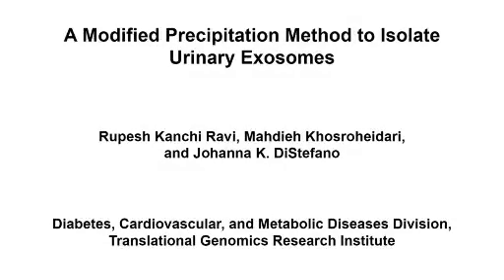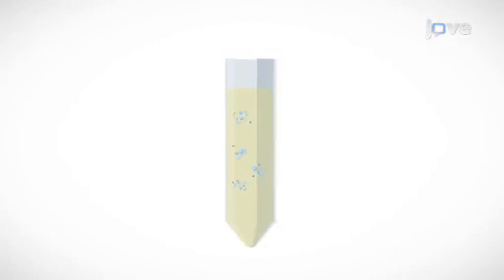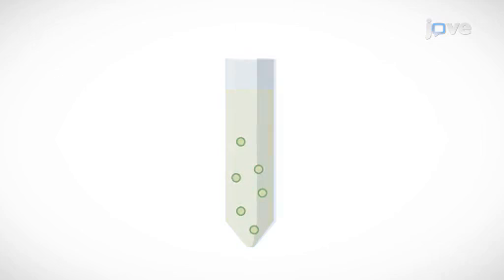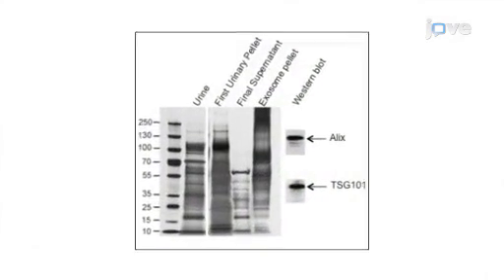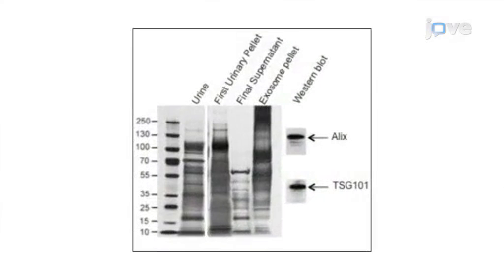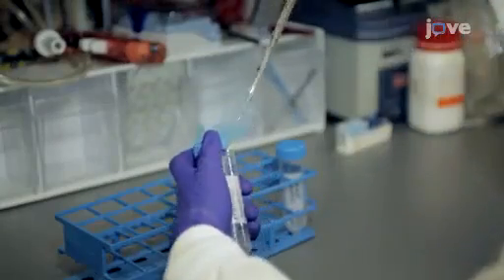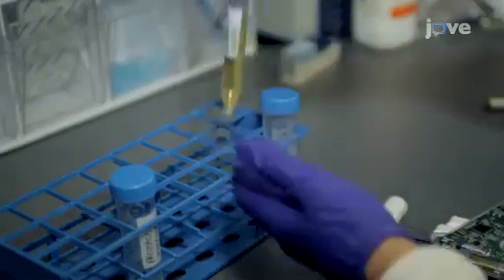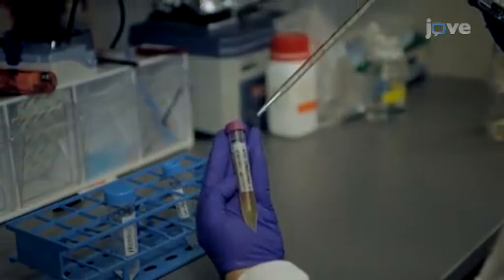Urinary Exosomes isolation by modified Precipitaion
A Modified Precipitation Method to Isolate Urinary Exosomes -  a 2 minute Preview of the Experimental Protocol

Rupesh Kanchi Ravi, Mahdieh Khosroheidari, Johanna K. DiStefano
Translational Genomics Research Institute (TGen), Diabetes, Cardiovascular and Metabolic Diseases Division;

This manuscript describes a protocol for isolating exosomes from human urine using a modified precipitation technique.